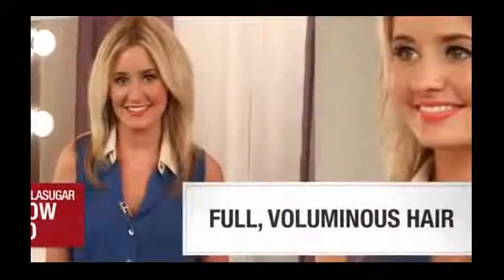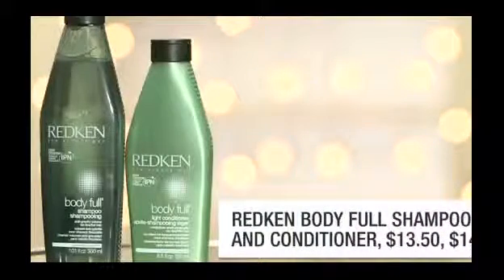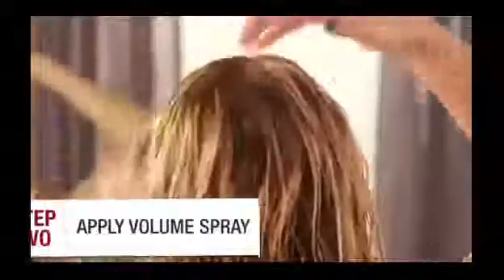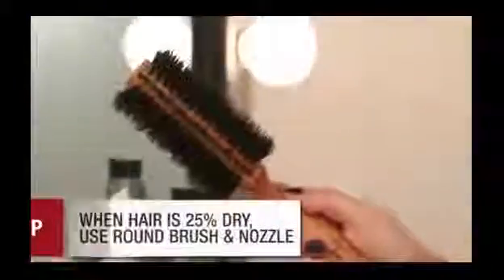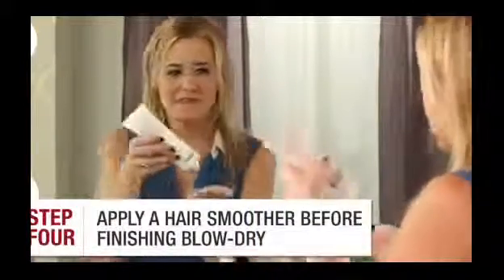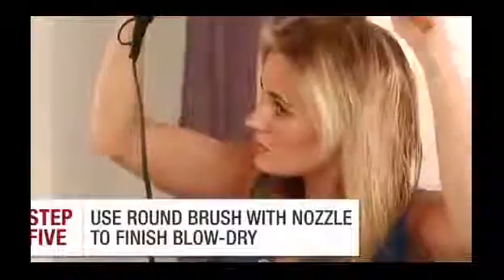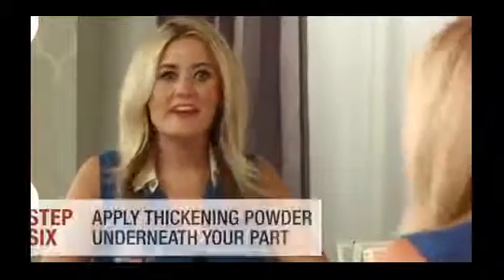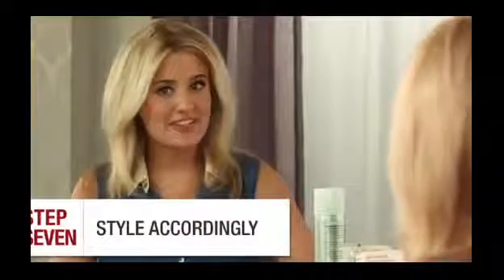How to Get Hair Volume, Blow Drying Tips, Bella How To360p H 264 AAC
How to Get Hair Volume, Blow Drying Tips, Bella How To